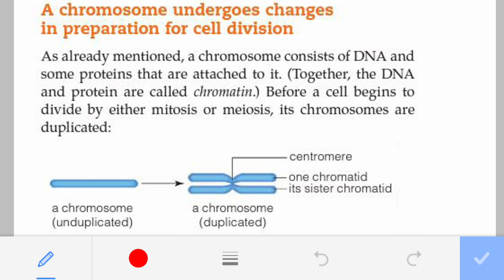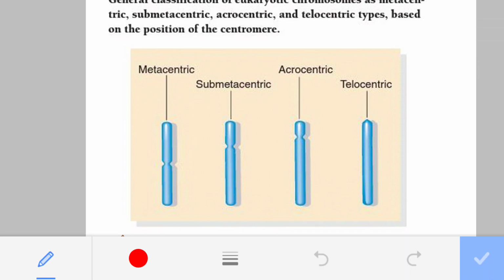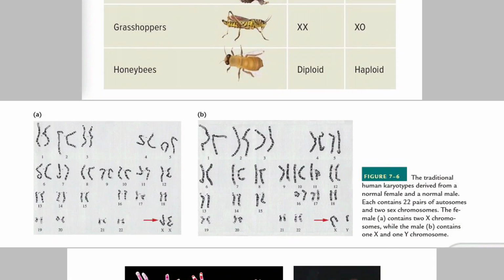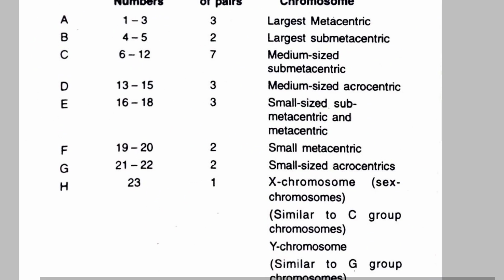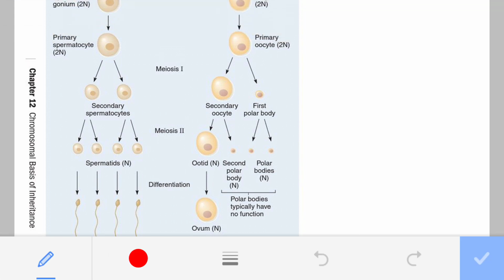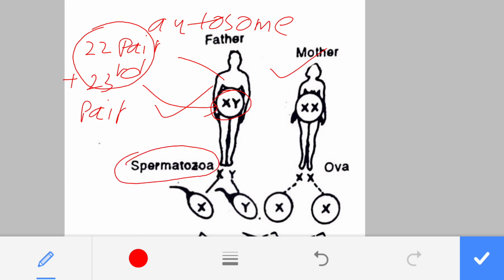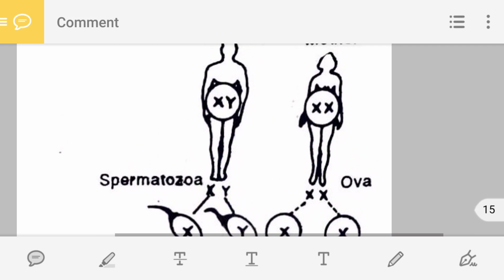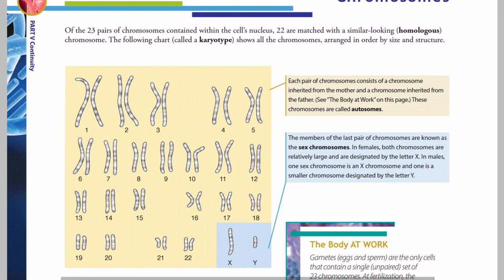Sex determination in Human